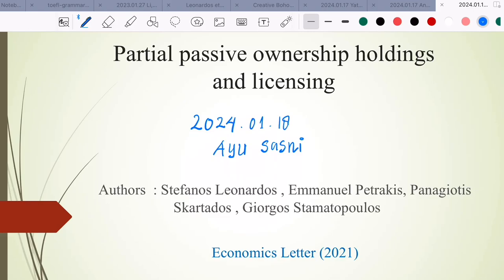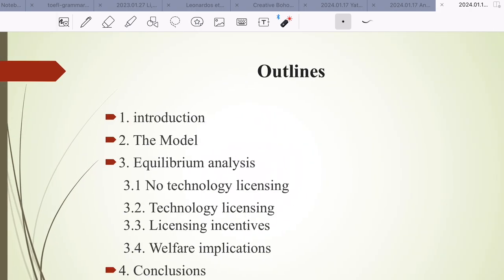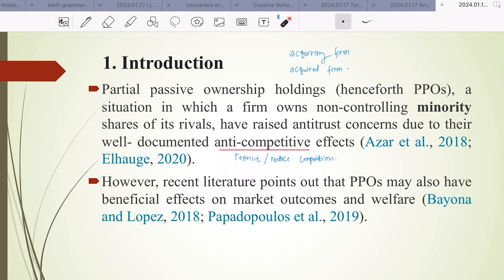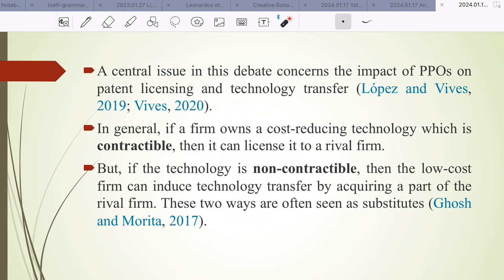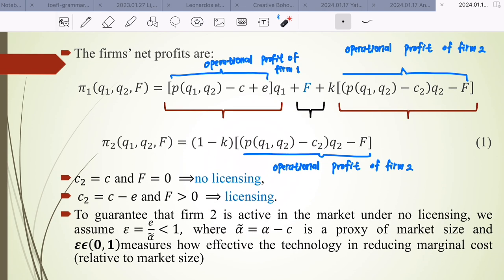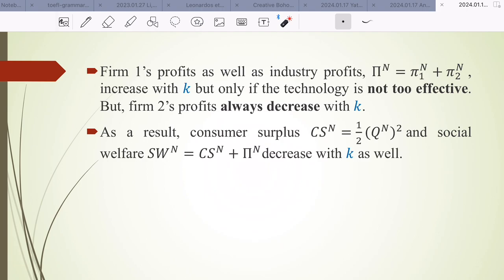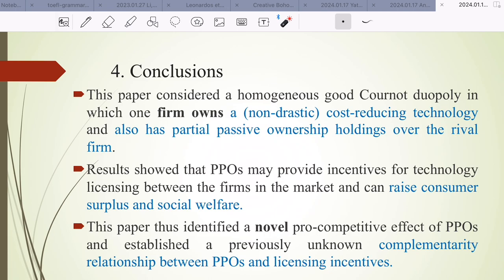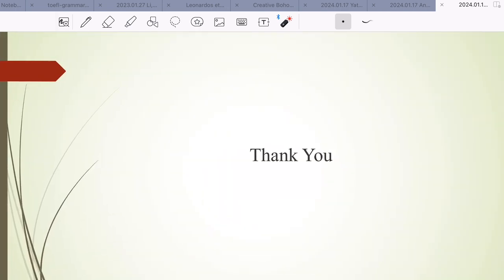R2. Leonardos et al 2021 EL B+ Partial passive ownership holdings and licensing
This video is about partial passive ownership holding (PPO). Authors introduce technology licensing and PPO. PPOs may induce licensing via a fixed fee and increase consumer surplus and social welfare. They thus identify a novel pro-competitive effect of PPOs.